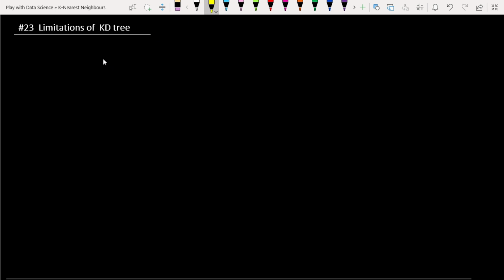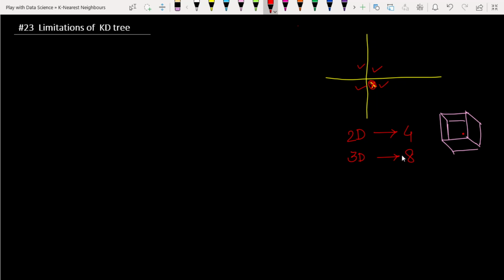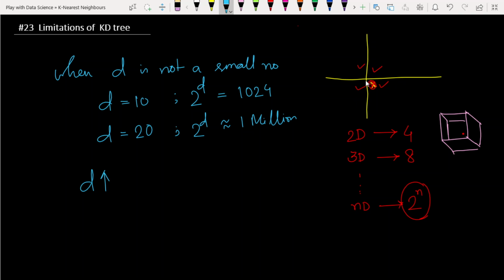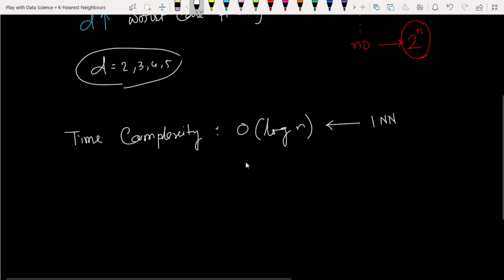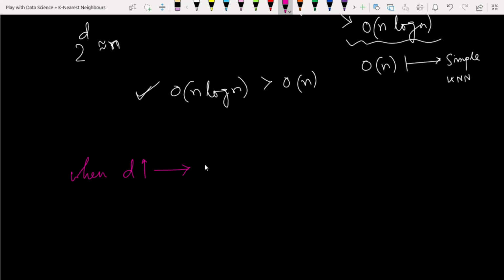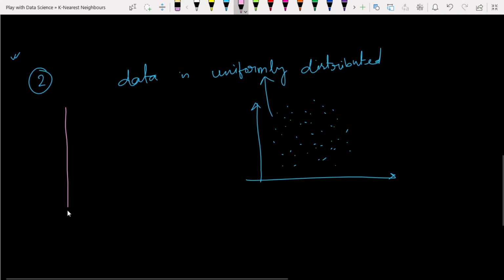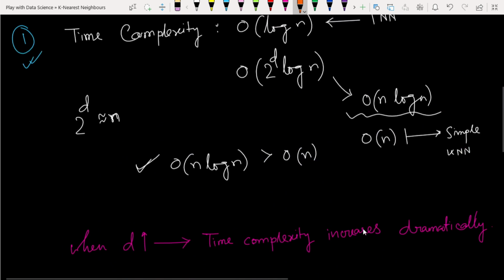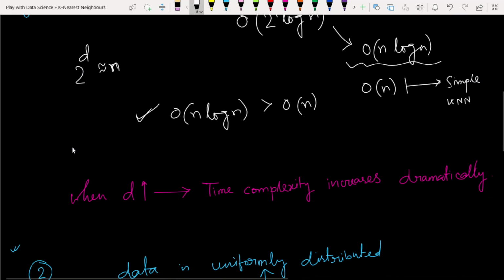Limitations of KD tree | K Nearest Neighbors | Lec 23